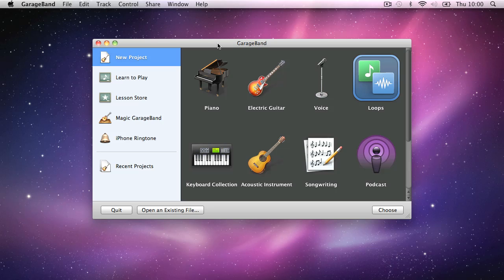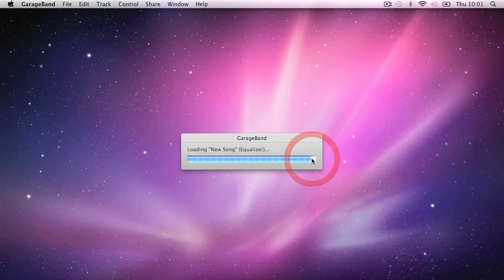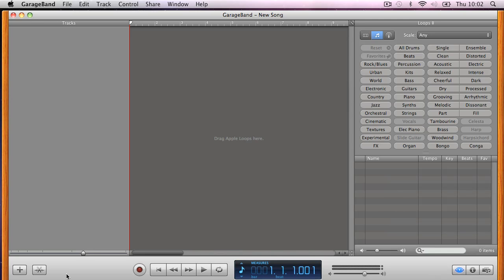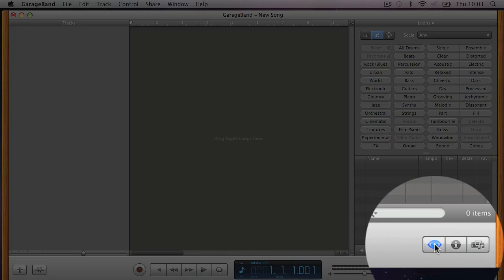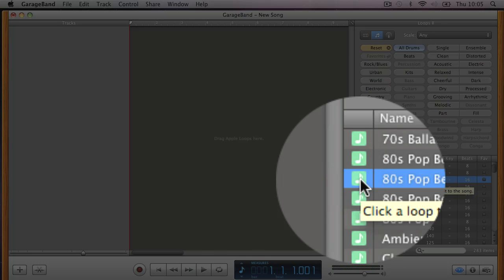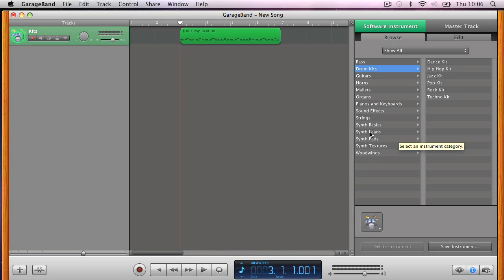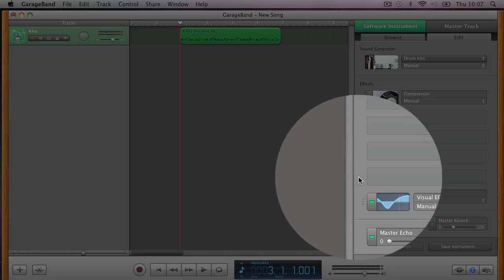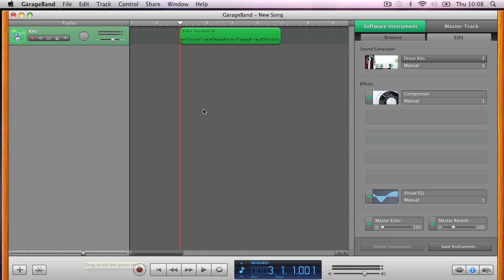GarageBand Introduction - Layout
The first in our series on GarageBand created by music and sound designer Karn Broad. Karn is also a Musician and lives in Sussex UK.

We are making selected "Casts" available for free as samples of what our Members have access to.